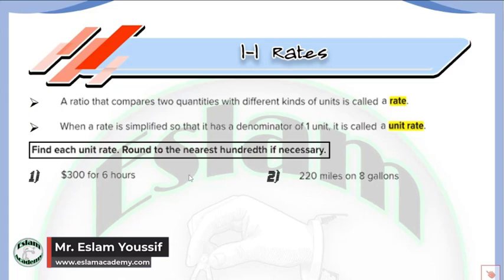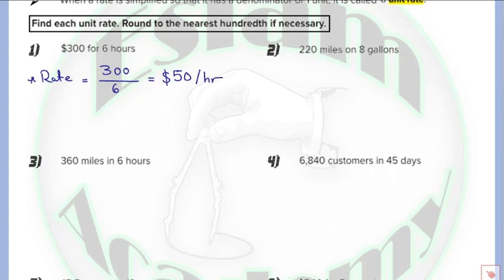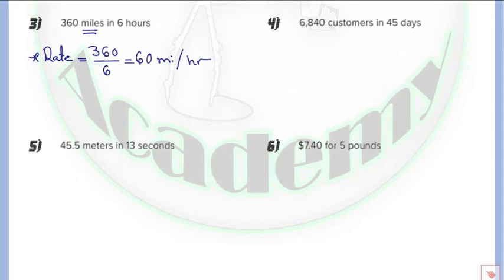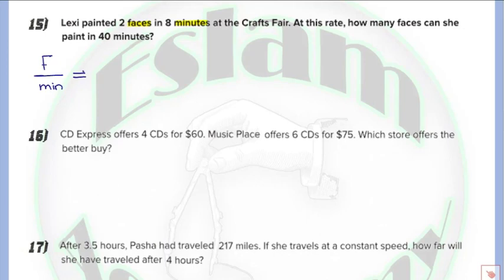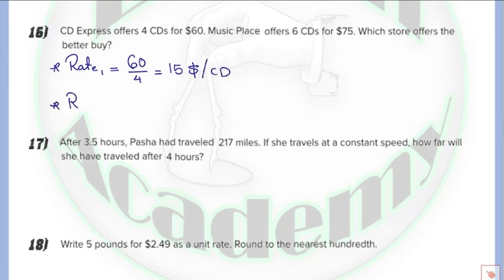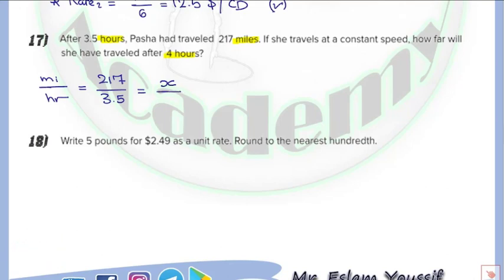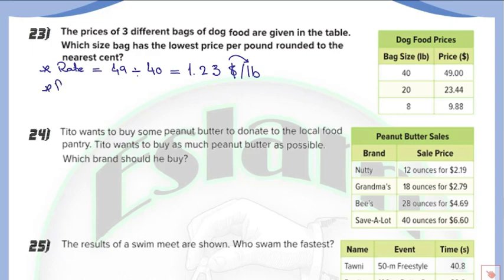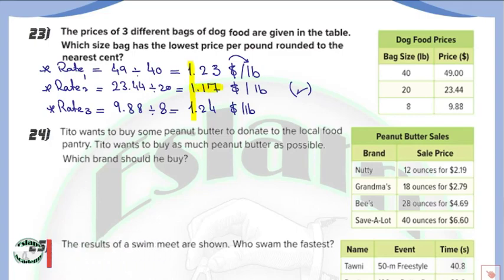🔴 Grade 7 – Chapter 1 – Lesson 1 [[ Rates ]] 🔴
🔴 American curriculum 🔴
🔴 BY: MR. ESLAM YOUSSIF & أ/ اسلام يوسف 🔴